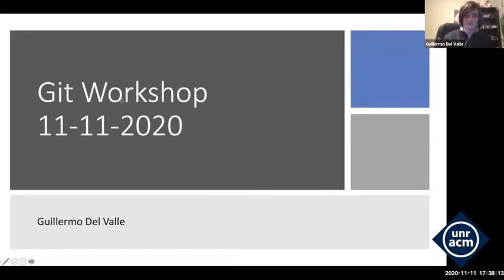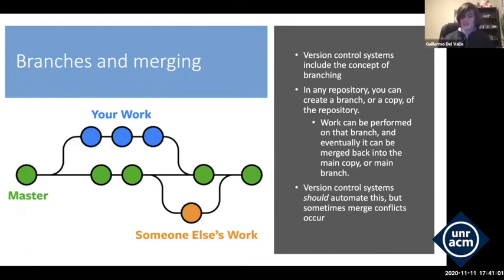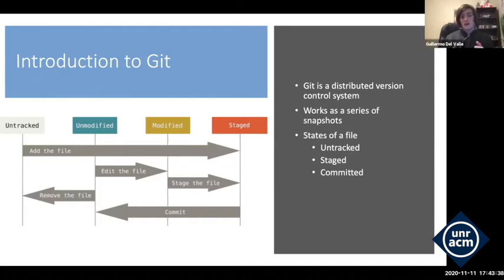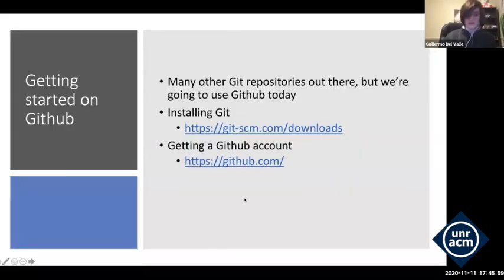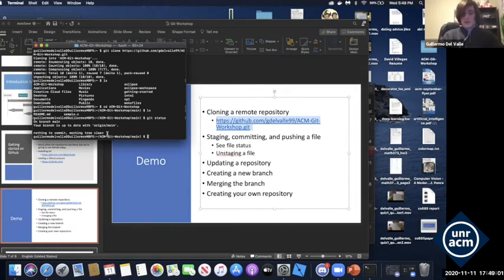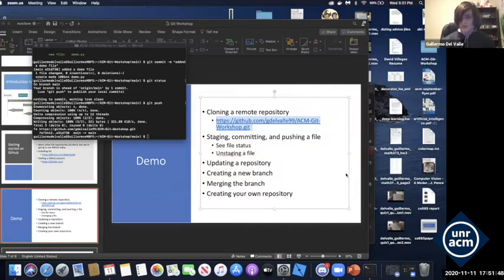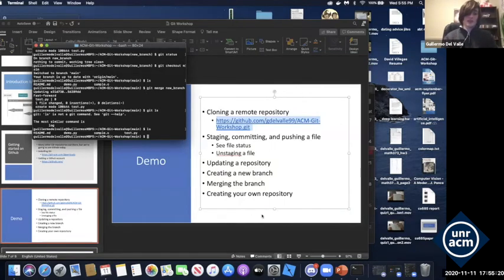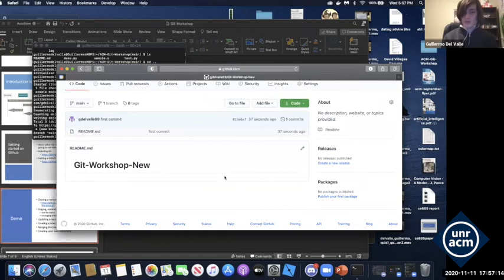ACM Git Workshop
A recording of our workshop on Git and Github.